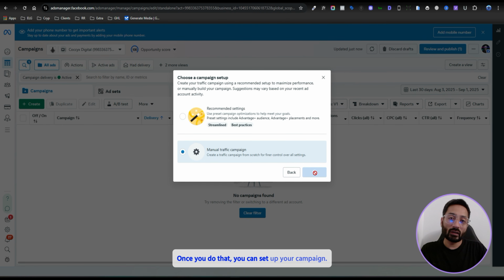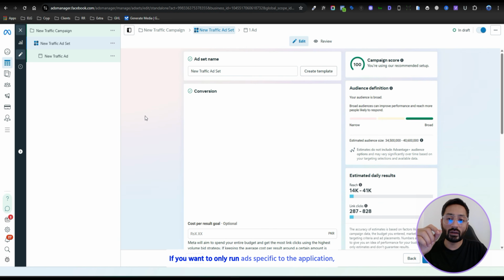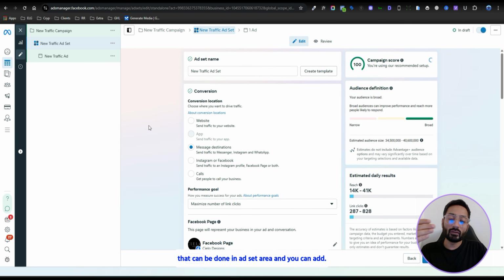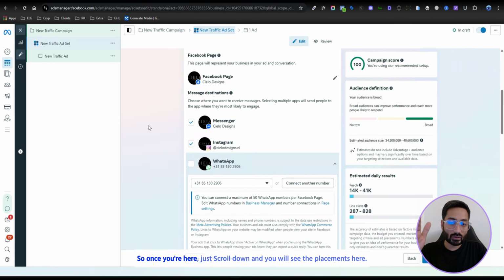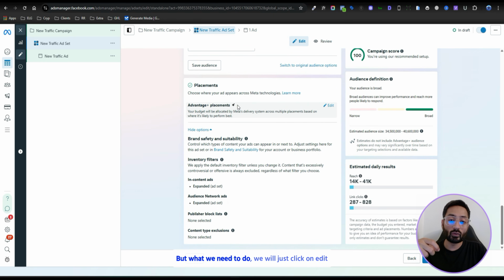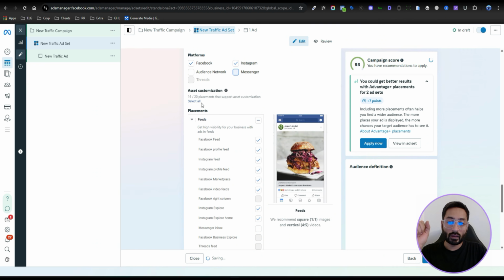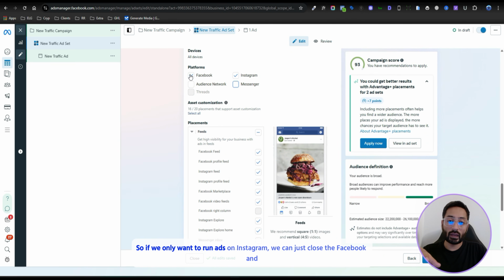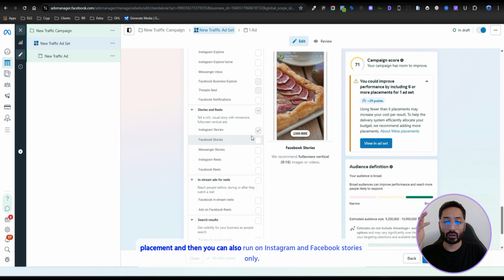How to Run Instagram Story Ads in 2026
Learn how to run Instagram Story ads in the US market & scale your campaigns with confidence. In this step-by-step Instagram ads tutorial, I cover everything from ad setup, targeted placements, budget strategies, and Instagram story ad best practices that actually work in 2026.

Whether you're a small business owner, social media manager, or just curious about advertising, this video shows you how to run Instagram Story ads from scratch. I also share pro tips on how to boost engagement, design creatives, pick effective calls-to-action, and choose the right audience targeting in the United States, United Kingdom, Australia or any where in the world.

If you want results, watch till the end so you don’t miss the advanced hacks on how to run Instagram Story ads with high ROI.